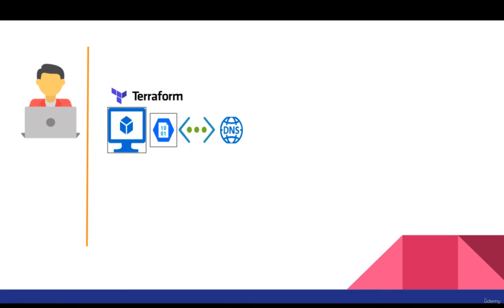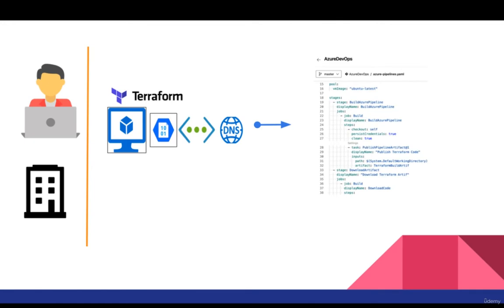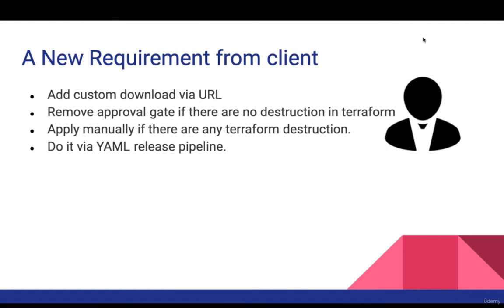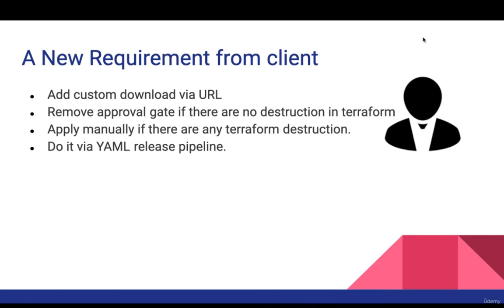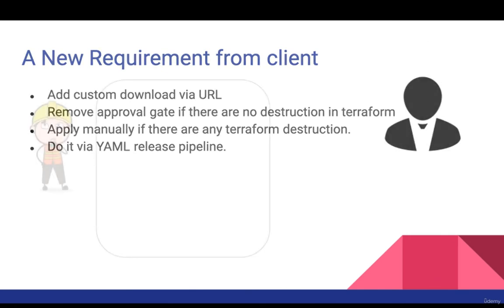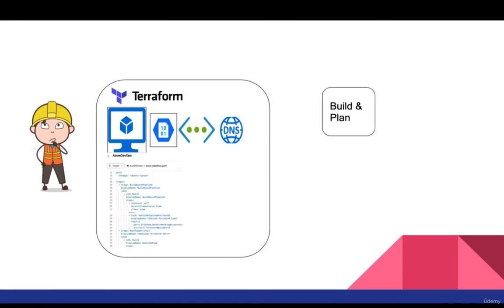18 A new Requirement from Client